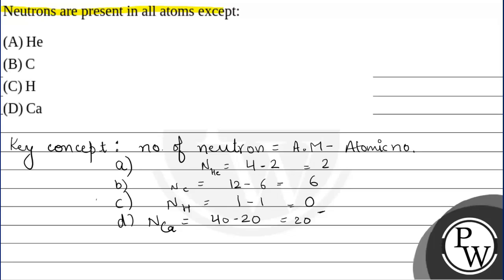Neutrons are present in all atoms except:....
Neutrons are present in all atoms except: 📲PW App